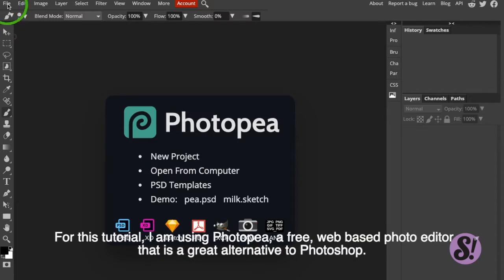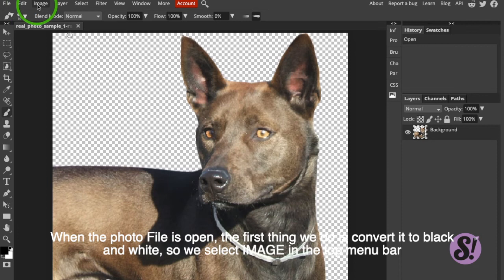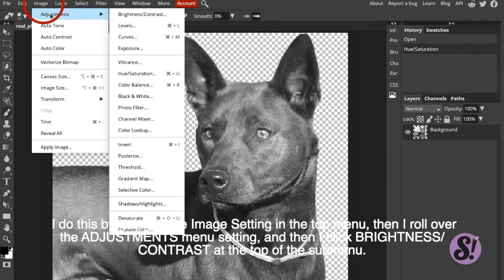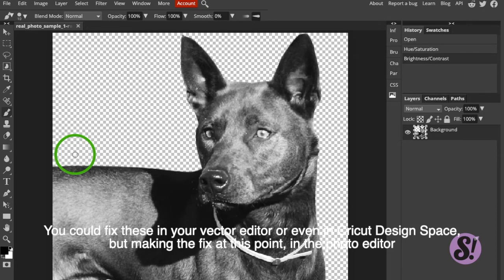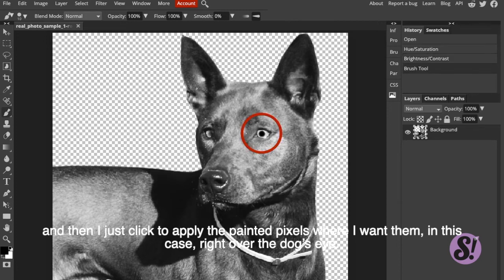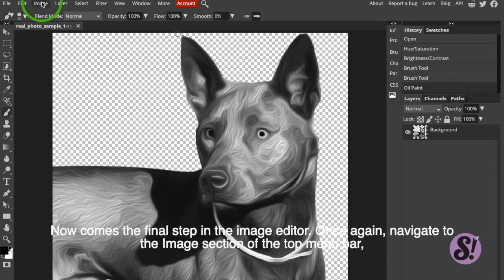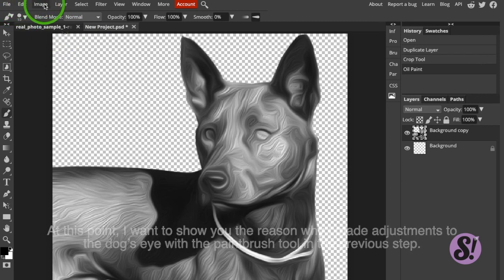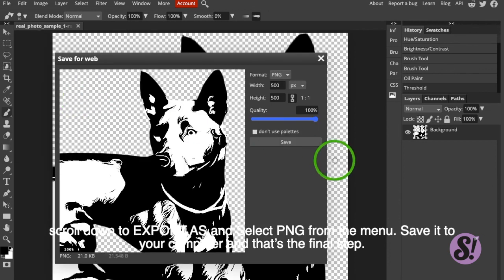how to convert a photo to svg with photopea | tutorial with captions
This is a mini-tutorial to show you how to open images in Photopea.com and edit them so they can be converted to SVG cut files for Cricut Design Space.